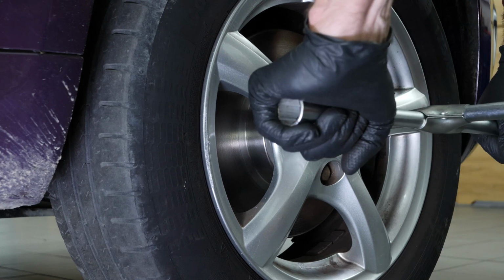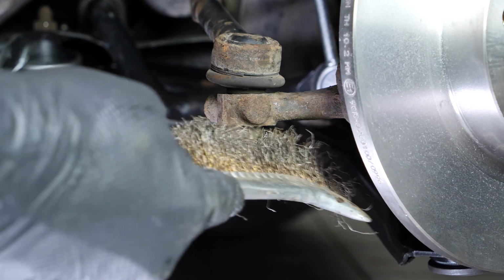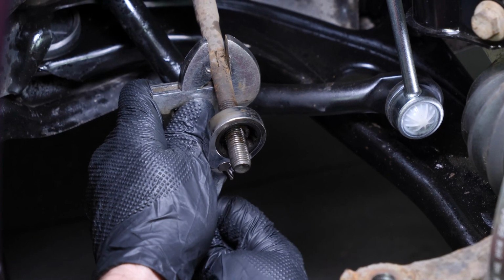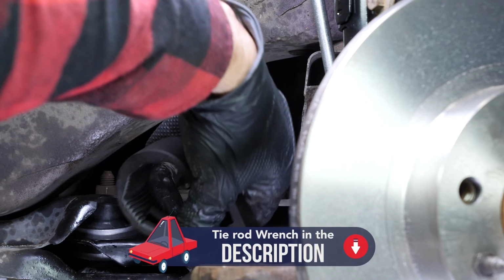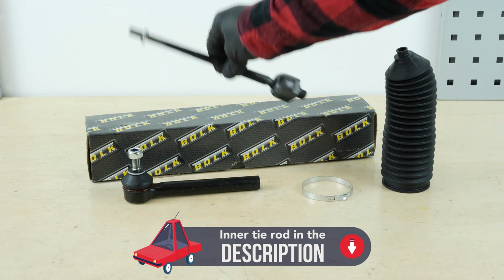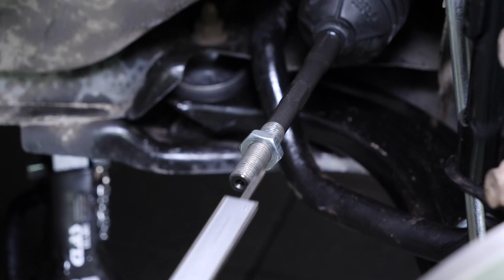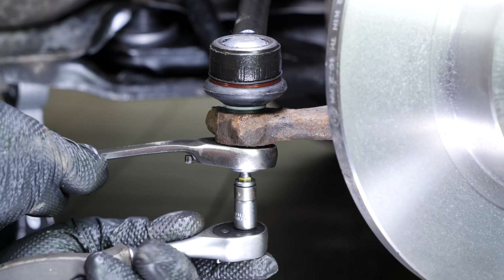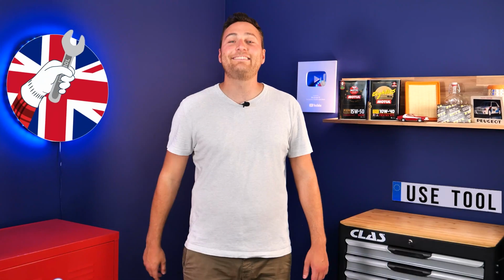How to replace the inner and outer tie rod Panda mk3 🚗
- Silicone grease

Inner and outer tie rod on a Fiat Panda mk3.

Needed tools:
-💣🤖🏆The complete toolbox recommended by UseTool EN to repair your Panda 3

- Adjustable spanner
- Cutter knife
- 17mm spanner
- Socket wrench
- Long flat head screwdriver
- Extender
- Hammer
- Wire brush
- Correction fluid
- Pincers
- Calliper
- Torx T30 socket
- Tie rod end wrench removal tool
- 20mm Spanner

🔝💪Safely lift your Panda 3 with the hydraulic jack and axle stands recommended by UseTool EN 💪🔝

- Hydraulic jack
- Wooden peg
- Axle stand

🚗📢💡 RESOURCES 💡📢🚗

Usetool's warnings
No Usetool's warnings necessary to carry out this operation

Usetool's info
- During this operation, you will be working on your car's steering system.

- When you change the the inner and outer tie rod on your vehicle, you should carry out a tyre alignment.

0:00 Intro
0:17 Remove the outer tie rod
2:22 Remove the inner tie rod
3:49 Install the new inner tie rod
5:35 Install the new outer tie rod